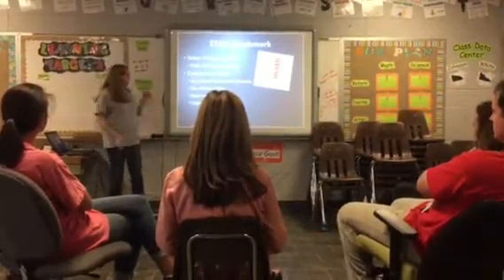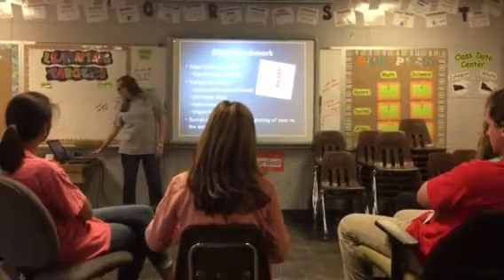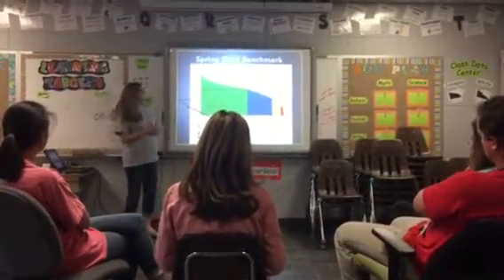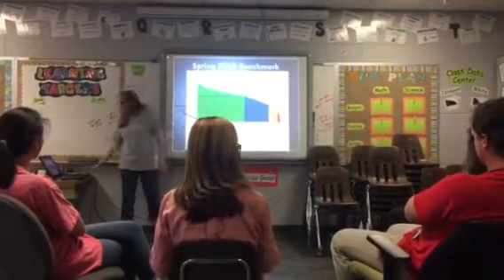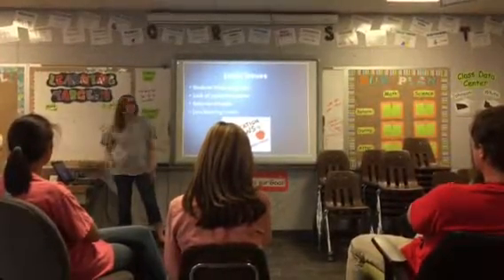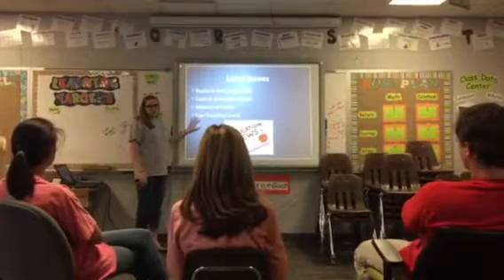Score Report Presentation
Analyzation of STAR Math 5th grade data.